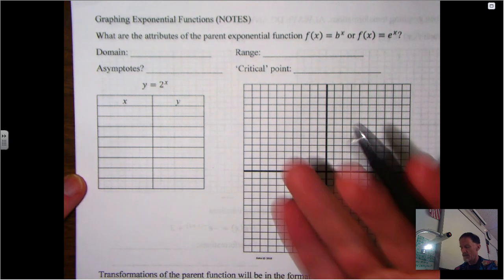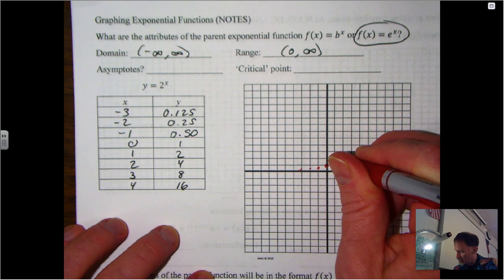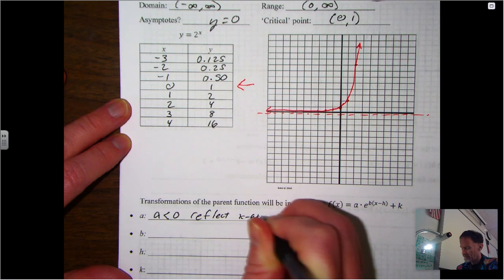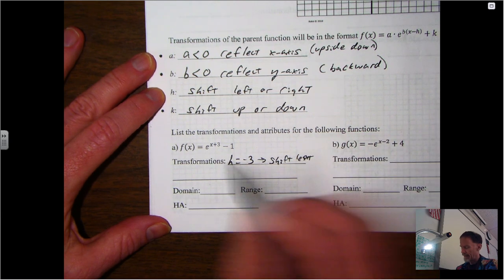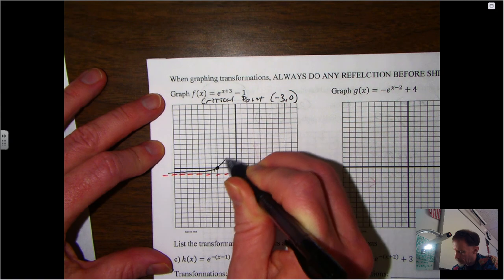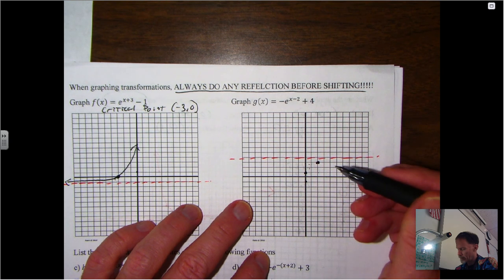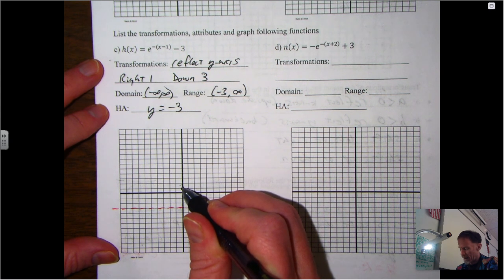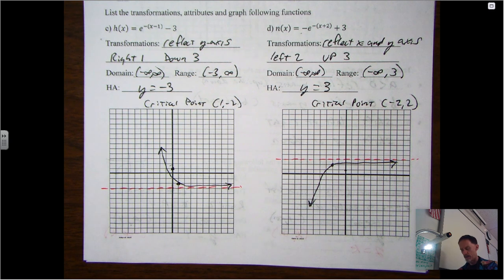Graphing Exponential Functions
How to graph transformations of exponential functions.